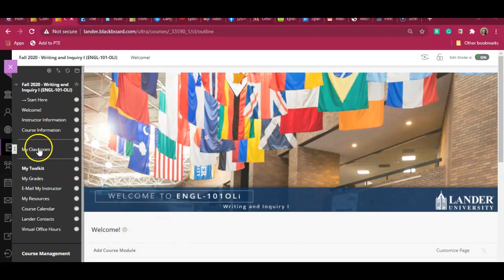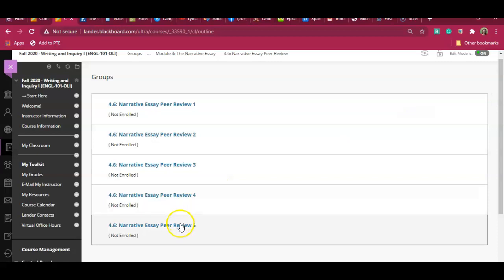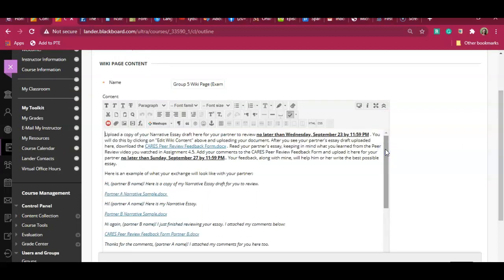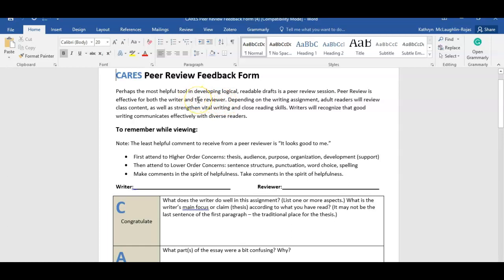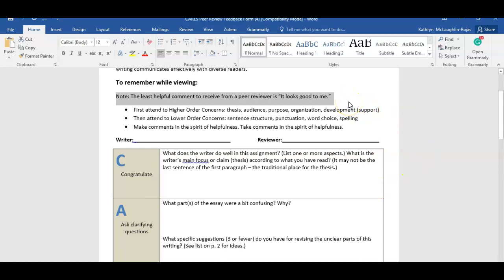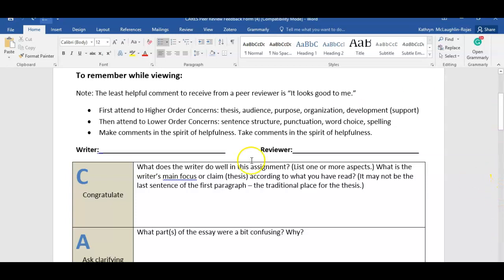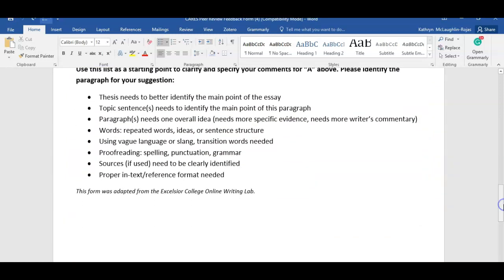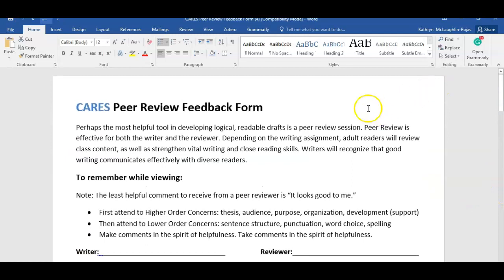English 101i Narrative PR